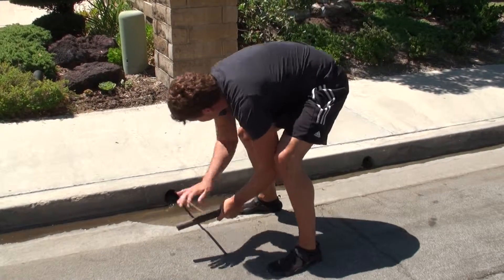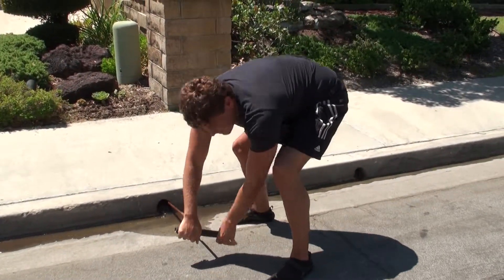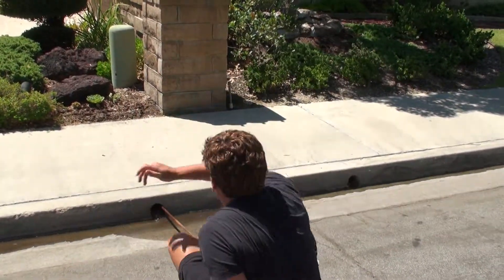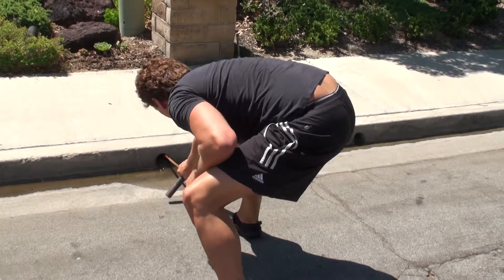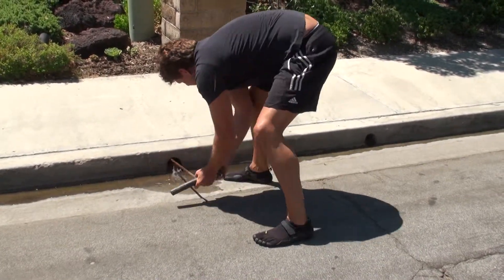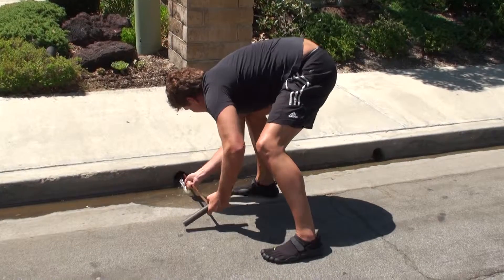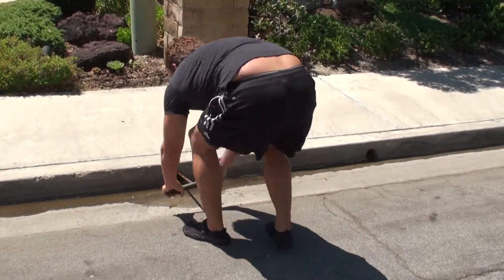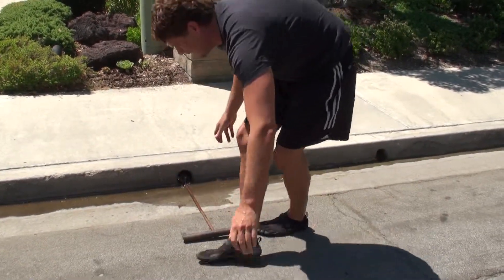Gutter Monster (how to de-root your gutter)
About 4 times a year I need to de-root my moms gutter. Every time i do this I get this snake looking root monster.